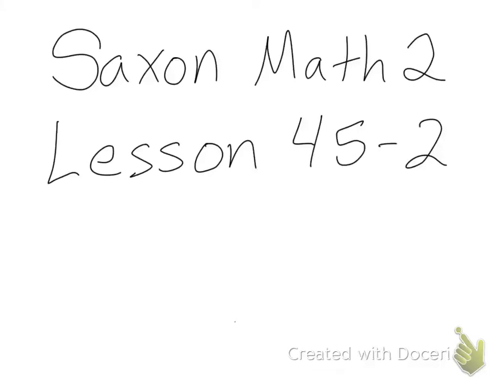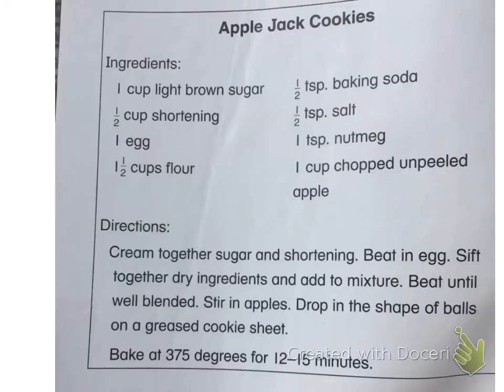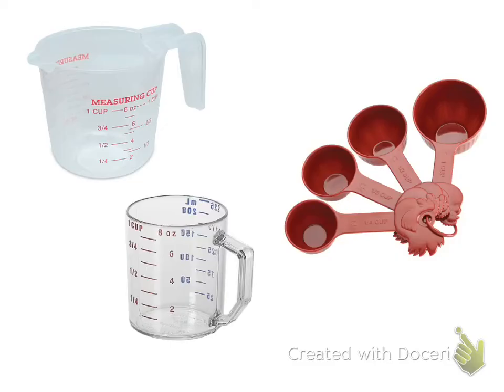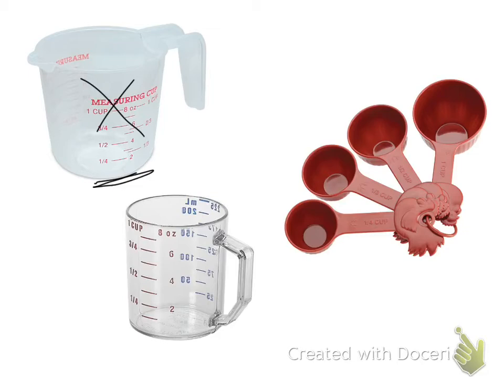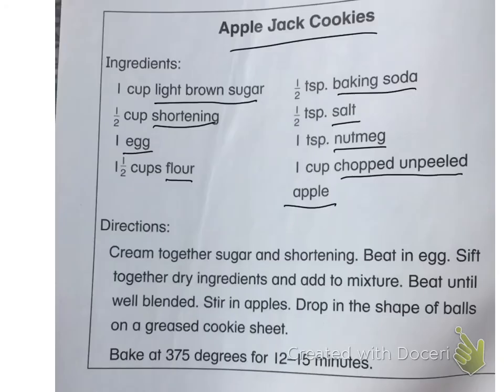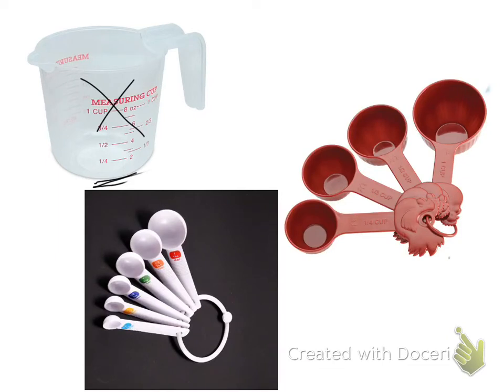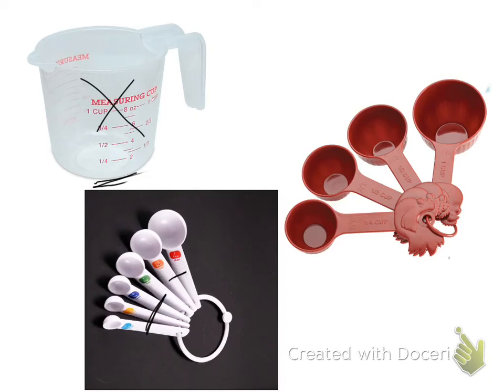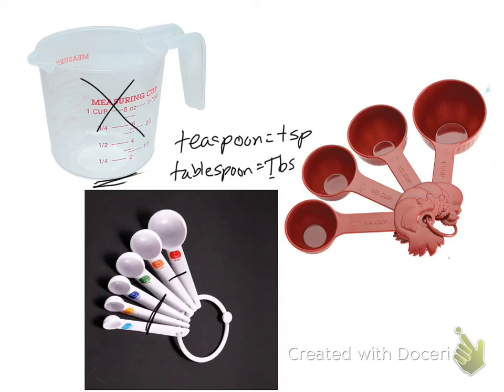Saxon Math 2 Lesson 45 Part 2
Identifying a One Cup and Half Cup Measuring Cups, Tablespoons, Teaspoons, and Half Teaspoons
Reading a Recipe